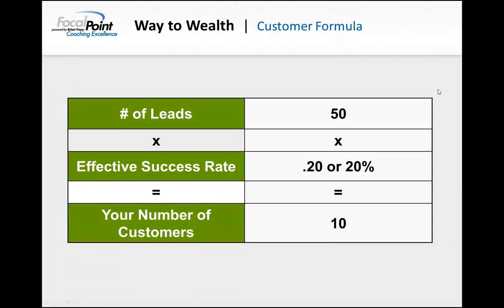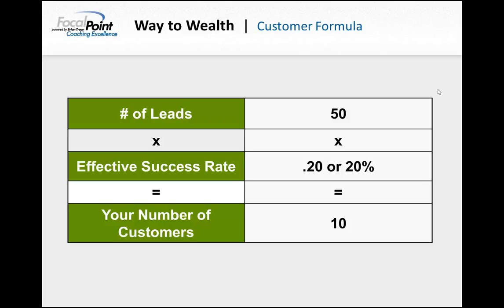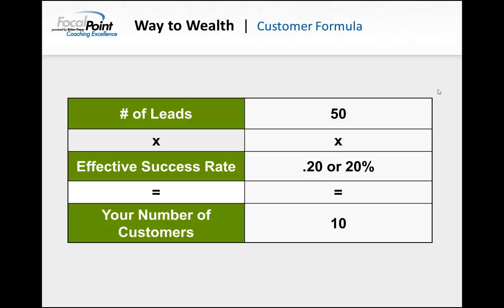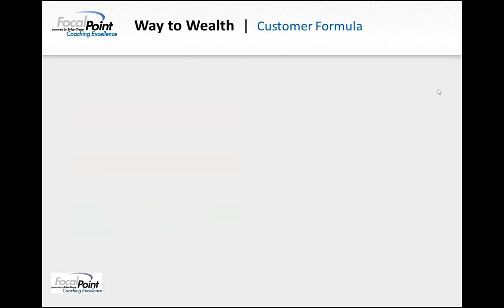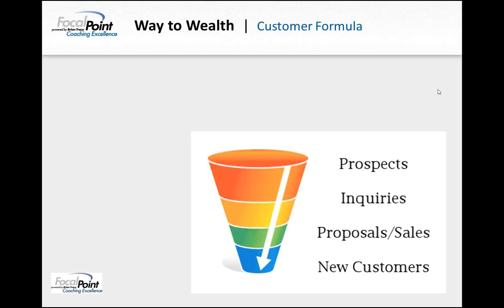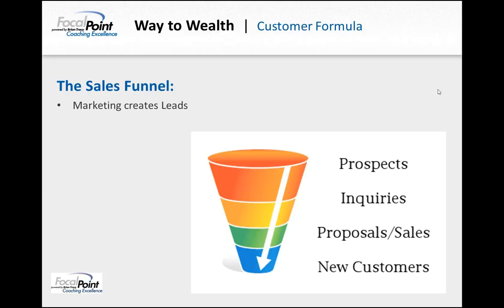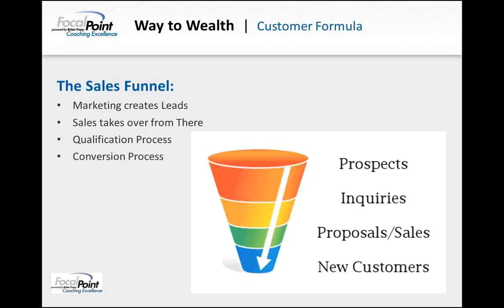Financials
This is an ongoing video blog on business topics.  This video helps explain the first part of the Way to Wealth Formula created by Brian Tracy.

Jim Sackman is the former CTO of Advanced Fibre Communications and has a record as a innovator and executor of successful business plans and strategies. He has done this at companies large and small at all stages of their business cycle. Jim wants to help business owners and senior executives succeed and is offering his services as a business coach to this end. He will be working on improving the top and the bottom line of your business.